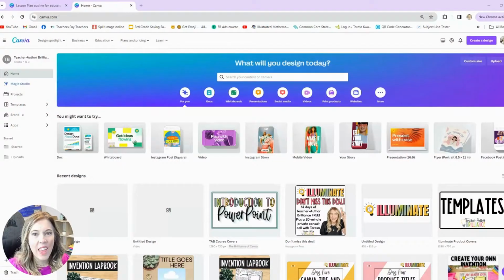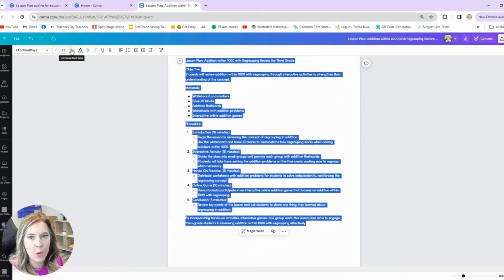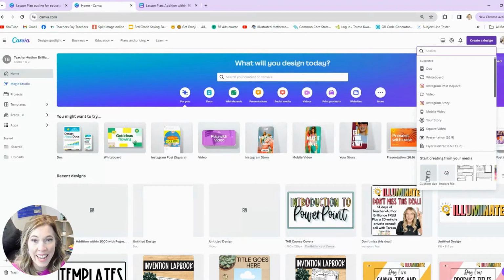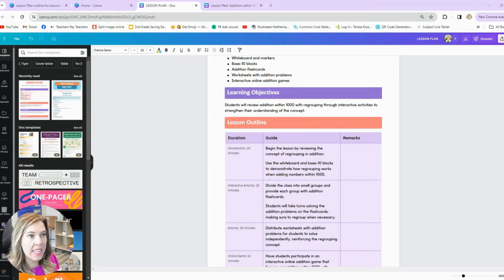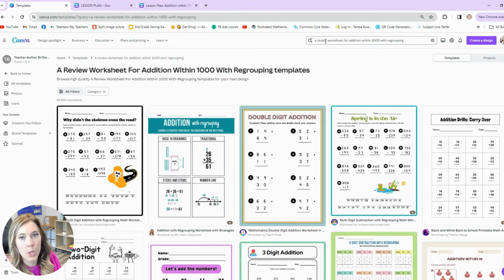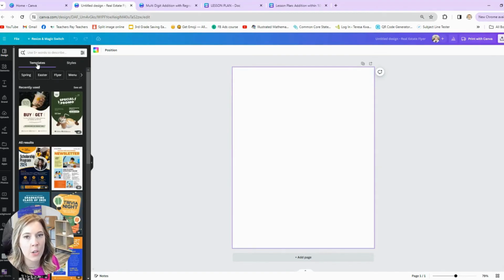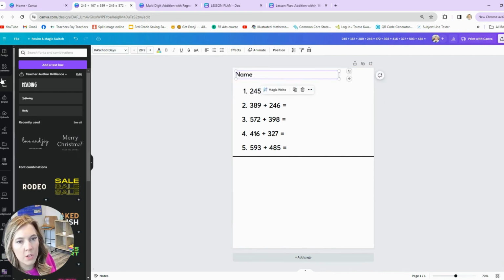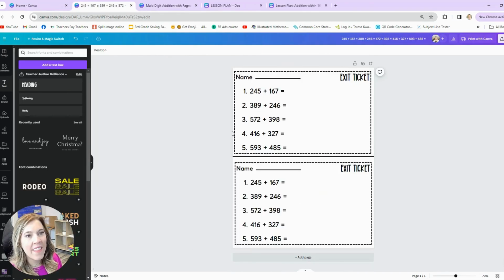Learn to Create Teacher Lesson Plans on Canva With Worksheets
Unlock the full potential of your teaching with Canva! In this tutorial, we dive deep into how educators can use Canva to design visually stunning lesson plans and worksheets that captivate and inspire students. Whether you're a seasoned teacher or new to the classroom, you'll discover step-by-step instructions on utilizing Canva's user-friendly platform to bring your educational materials to life.

What You'll Learn:

-Designing Lesson Plans: Techniques for creating lesson plans that are not only informative but visually appealing, helping you to engage your students more effectively.
-Worksheet Creation: Learn how to design interactive worksheets that can be easily customized for any subject or grade level.

This tutorial is perfect for teachers looking to enhance their digital teaching resources and make learning more dynamic and engaging. By the end of this video, you'll be equipped with the skills to create professional-quality educational materials with ease, all while using Canva.

00:00 Intro
00:48 Using Magic Write (AI) to Write a Lesson Plan
03:50 Creating a Lesson Plan Using a Template in Canva
06:45 Creating a Printable or Worksheet to Go With Your Lesson Using Magic Studio
08:48 Creating a Printable From Scratch in Canva